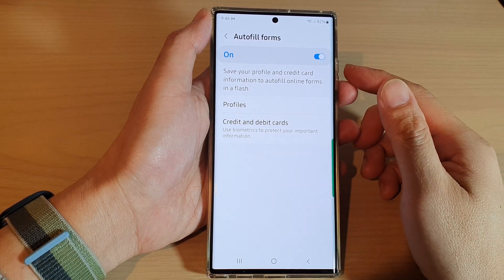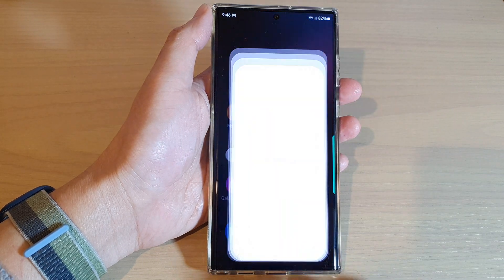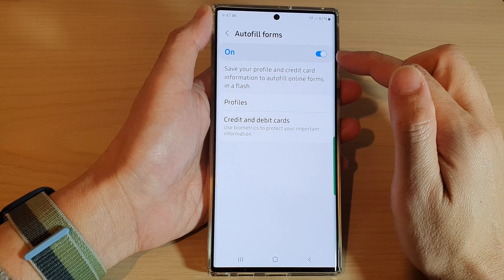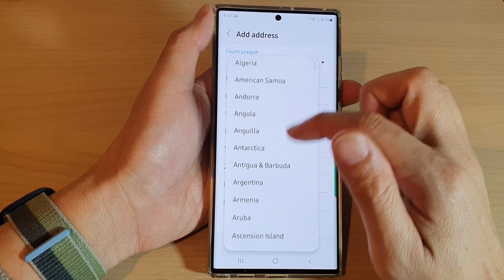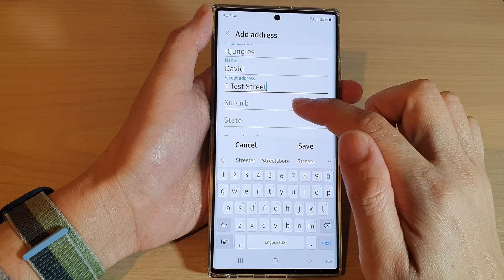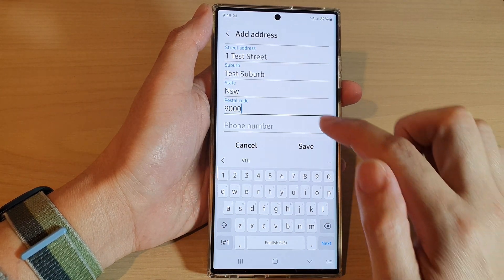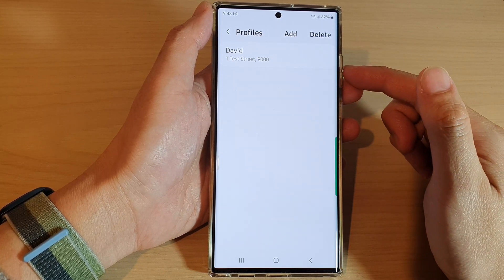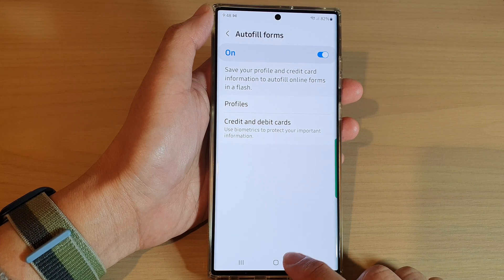Galaxy S22/S22+/Ultra: How to Add a New Autofill Forms Profile For Samsung Internet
Learn how you can add a new Autofill Forms Profile For Samsung Internet on the Galaxy S22/S22+/S22 Ultra.